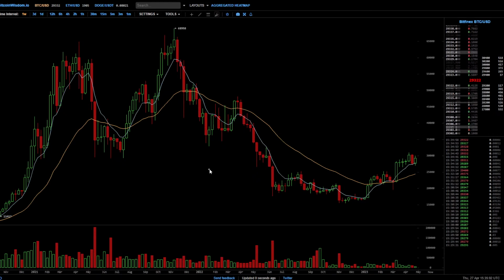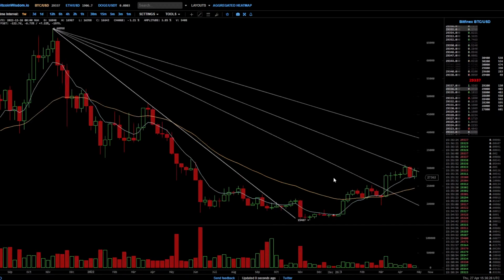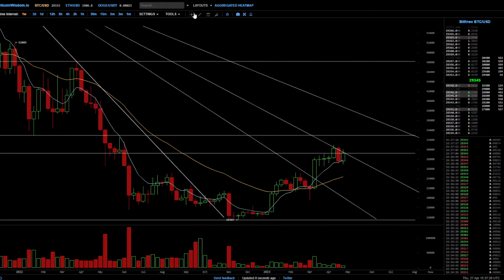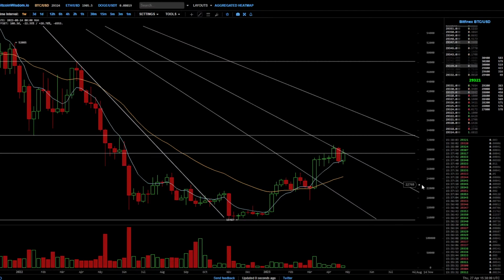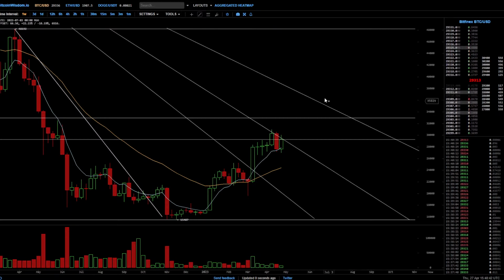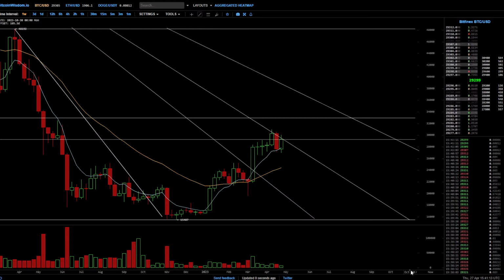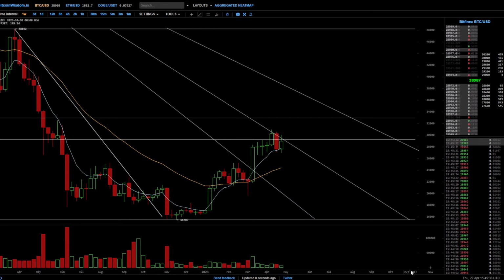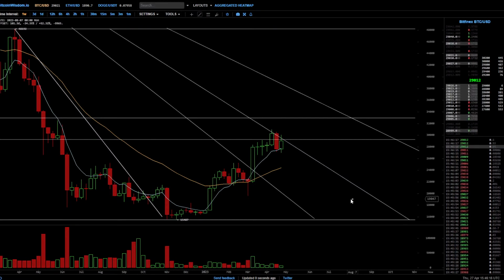Live Bitcoin Weekly Up and Down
Bitcoin (abbreviation: BTC or XBT; sign: ₿) is a protocol which implements a highly available, public, and decentralized ledger. In order to update the ledger, a user must prove they control an entry in the ledger. The protocol specifies that the entry indicates an amount of a token, bitcoin with a minuscule b. The user can update the ledger, assigning some of their bitcoin to another entry in the ledger. Because the token has characteristics of money, it can be thought of as a digital currency.